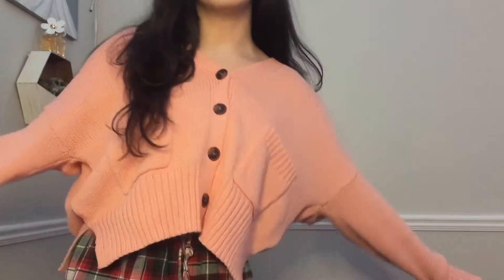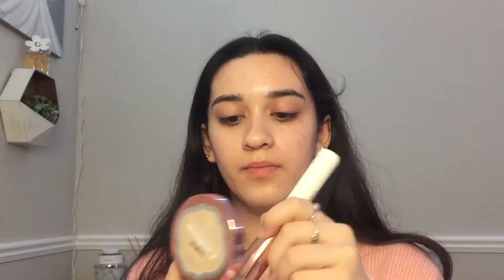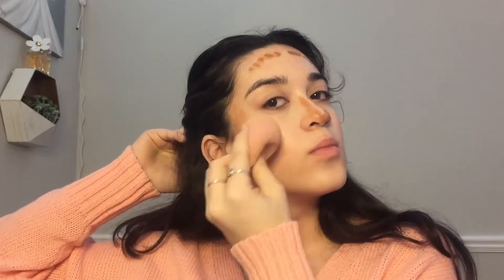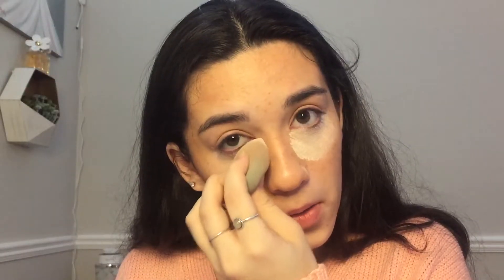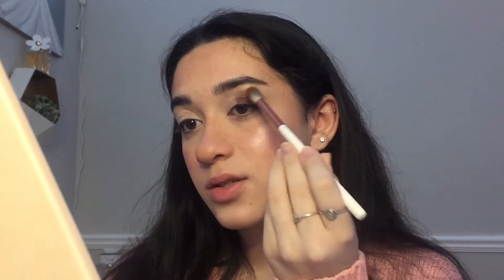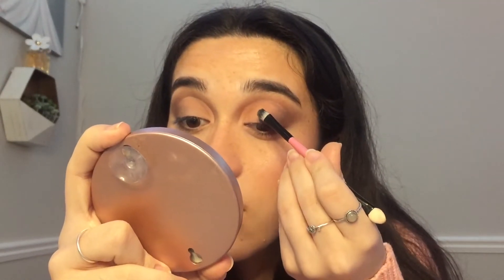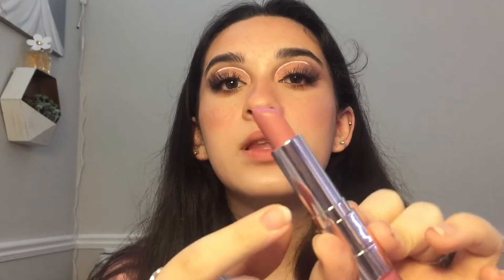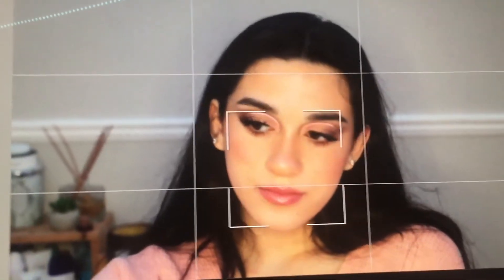MAKEUP INSPIRED MY MY CARDIGAN🎀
wanted to do a cute look that matched my sweater!
hey guys! i had sooo much fun doing this and hope you guys enjoyed the video!🎀🤍🧸
Comment any thing you guys want to see, video recommendations, what products, brushes, hair accessories, ANYTHING you wanna know and I will answer!

Song~

Makeup used~
Primer~ fourth ray watermelon face milk
Foundation~ loreal paris cushion foundation shade N2
Concealer~ rimmel stay matte concealer in porcelain
Powder~ cody air spun powder in translucent
Contour~ cover girl outlast active foundation in 870
Bronzer~ physician's formula butter bronzer
Blush~ makeup revolution x soph palette volume I
Brows~ billion dollar brows brow powder in taupe
Eyeshadow~ makeup revolution x soph palette volume I
Mascara~ too faced better than sex mascara
Highlighter~ makeup revolution x soph palette volume I
Lips~ Doll ho. duo sided lipstick/gloss

Sub count (so i can keep progress)
32   :)